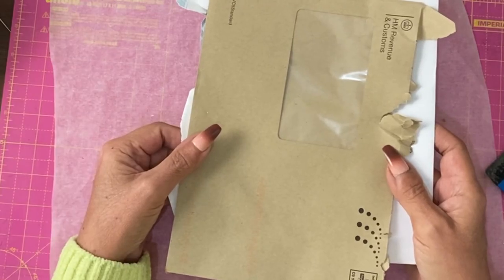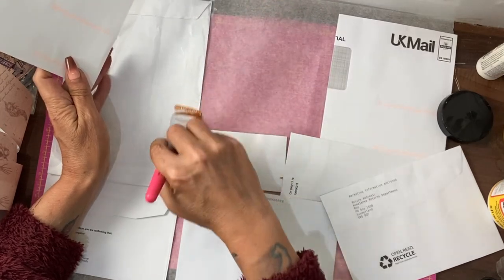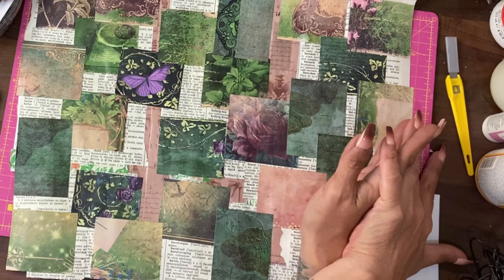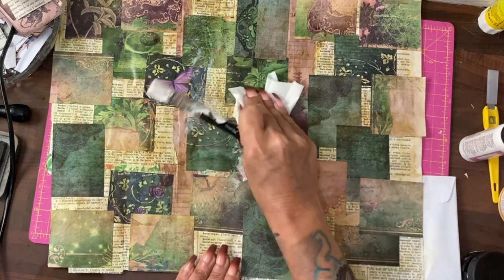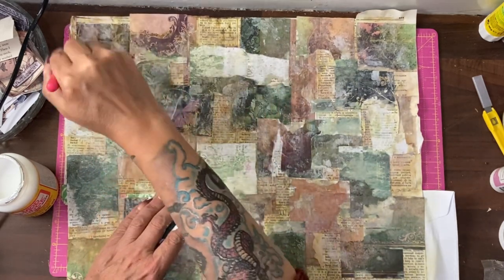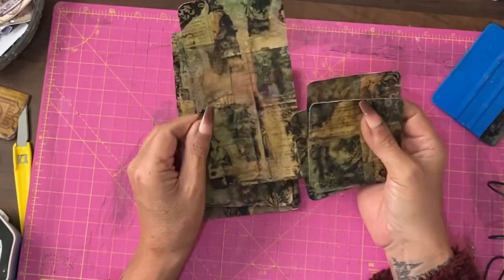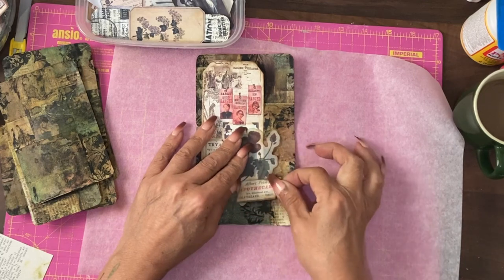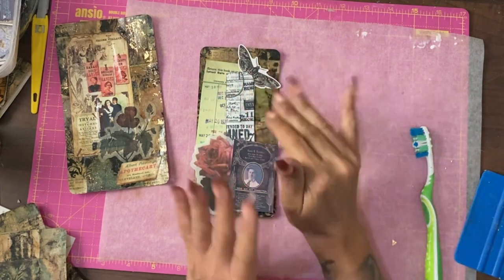Spooky Season Masterboard Short Tutorial for Gothic Junk Journal Cards & Tags.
Kicking off Spooky Season with Gloriously Gothic Masterboard for my Creators Club Gothic Journal. See below for details ⬇️

Funds from Creator Club supports this Channel.